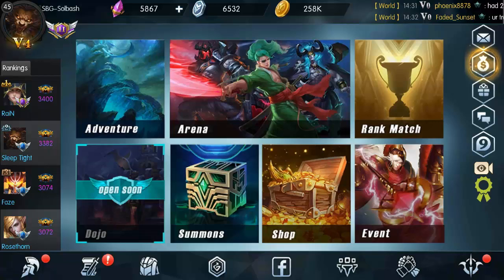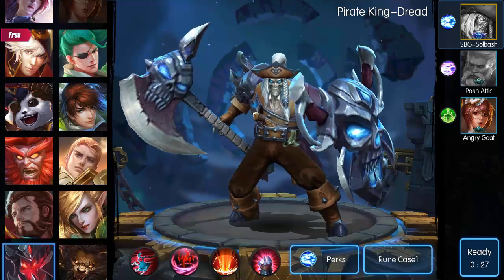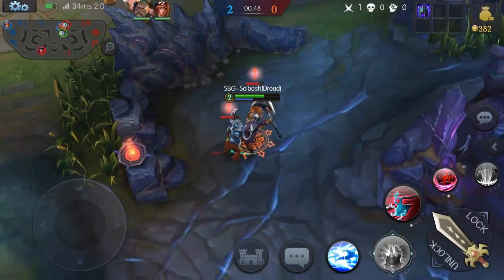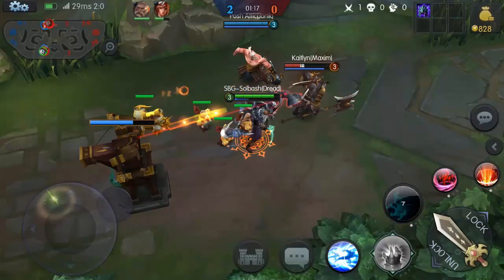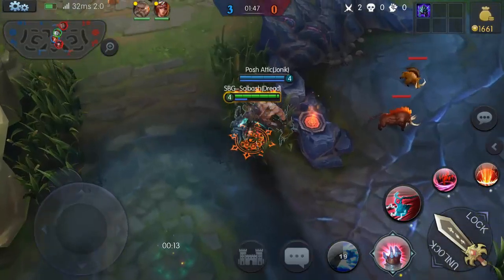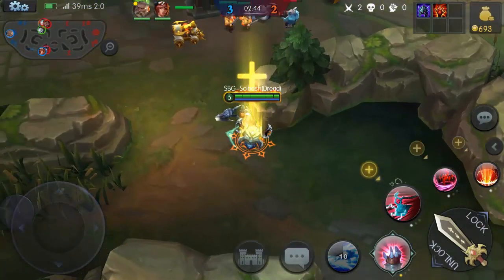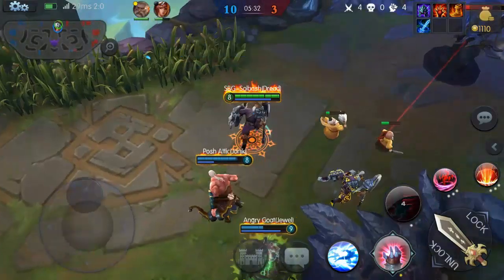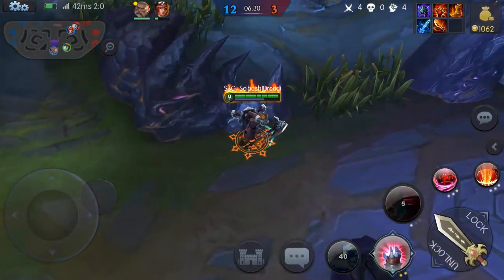Moba Legends │ Dread Custom Build Pt 1